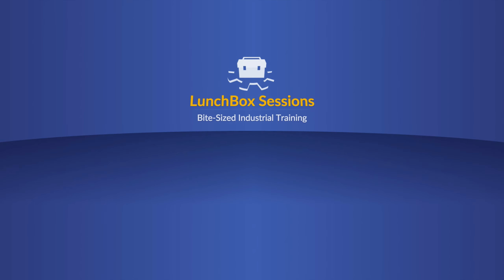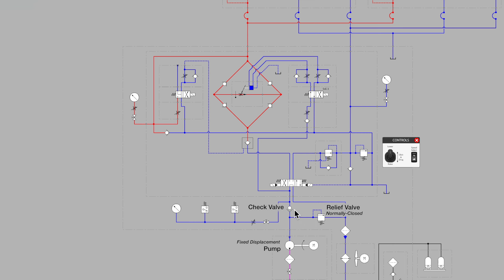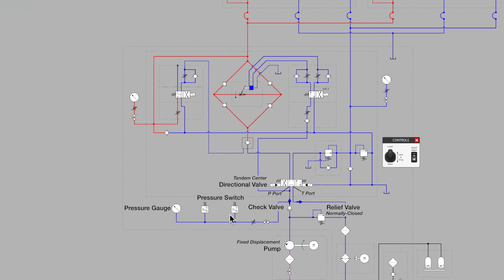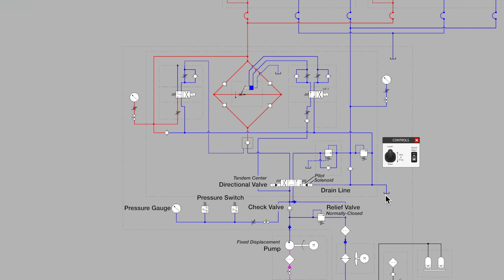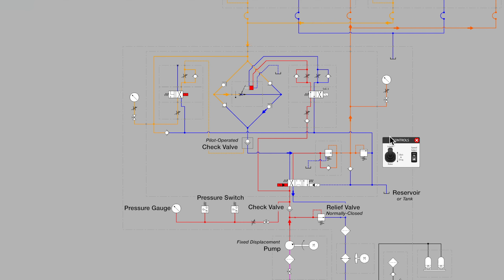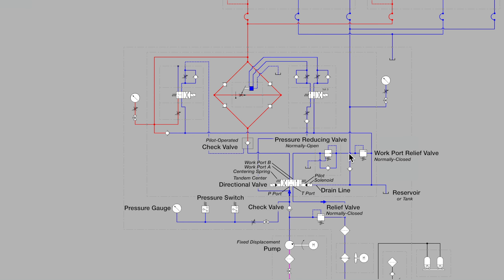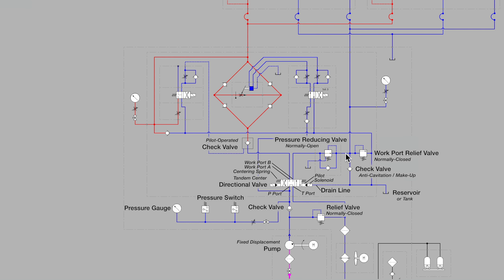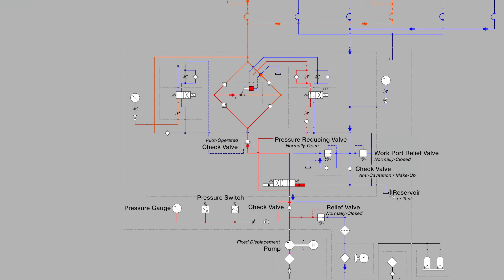How To Read Valve Section Schematics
Our previous video looked at the hydraulic power unit (HPU) schematic section, and in this video we'll move up to the valve section. We'll look at the main directional valve, a pressure reducing valve, two relief valves, and more. Once you know what these valves look like, and what they do, you should explore the related videos on Directional Control Valves and Valve Solenoids. You'll be much better prepared the next time you need to troubleshoot the valves in your system.